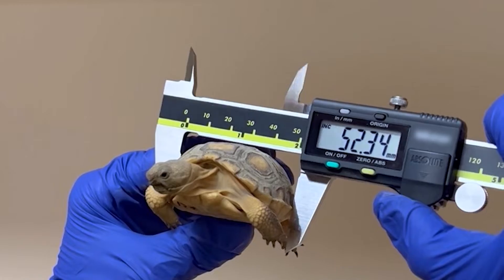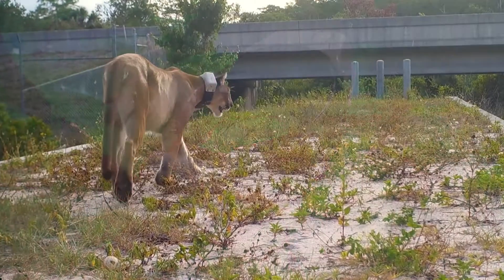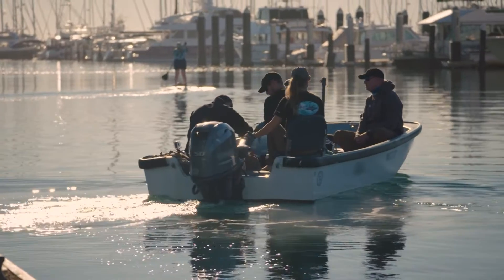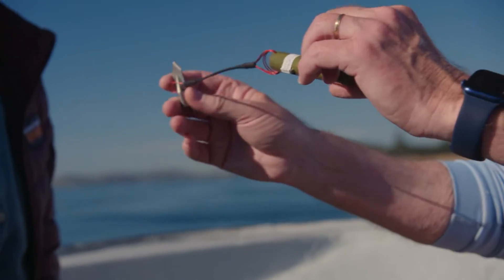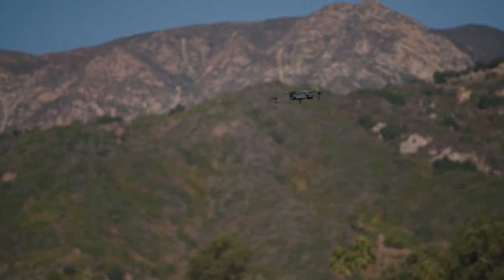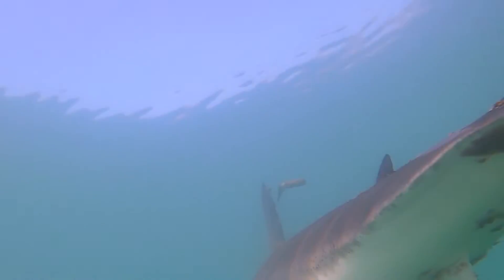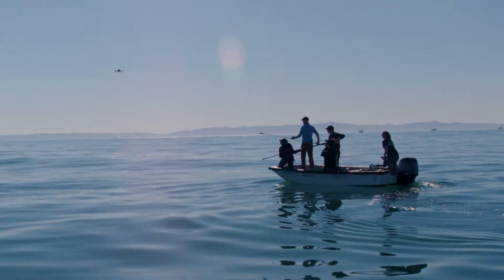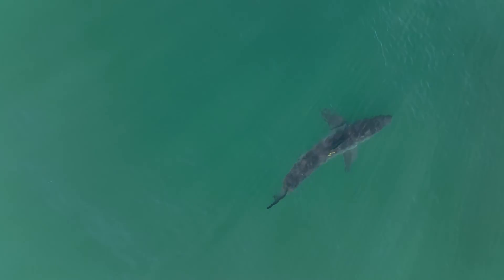Tag You're It! | Mutual of Omaha's Wild Kingdom Protecting the Wild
Peter and Dr. Rae explore how modern tagging technology aids the fight to protect the wild kingdom. Dr. Rae joins a team of researchers from California State University to locate and tag sharks in the ocean so they can monitor them and collect data. Then at a national wildlife refuge in Texas, Peter tracks a prairie chicken tagged with a transmitter. Meanwhile, Dr. Rae helps corral-tagged birds by hand and learns how to ID them by the unique bands they've been fitted with. Finally, Peter visits the Florida Aquarium where a young sea turtle is rehabilitated and then released back to the ocean with a satellite tag that will allow researchers to track its movements over thousands of miles.

Mutual of Omaha's Wild Kingdom is back with a new show, Mutual of Omaha's Wild Kingdom Protecting the Wild! Airing weekends on NBC's "The More You Know" programming block, Co-Hosts Peter Gros and Dr. Rae Wynn-Grant share conservation success stories happening all around us. They take us to wild places as we meet incredible species and the amazing people working to save them. Check your local listings for the airtime in your area. For more information on Protecting the Wild including how to watch full episodes for free, check

And check us out on our other platforms for more animal facts, wildlife conservation success stories, original series nostalgia and more! WildKingdom.com